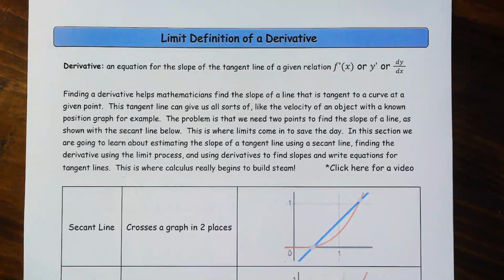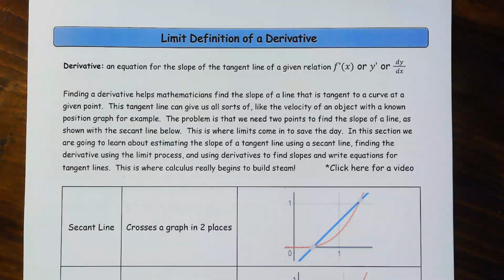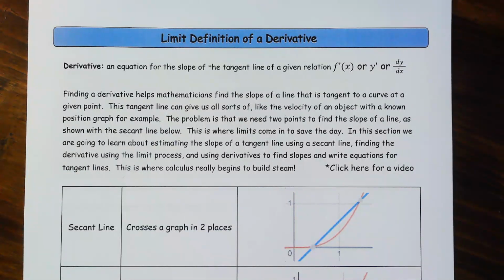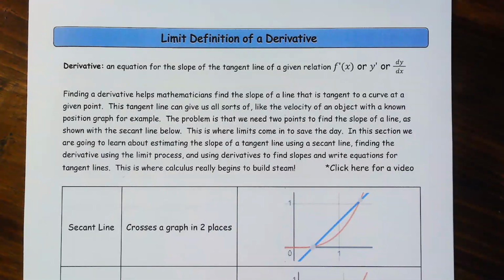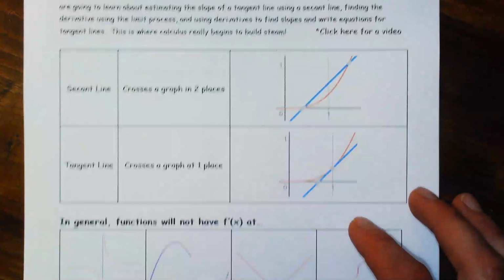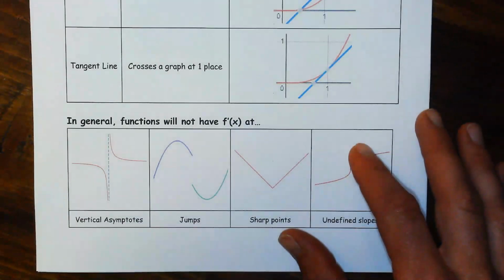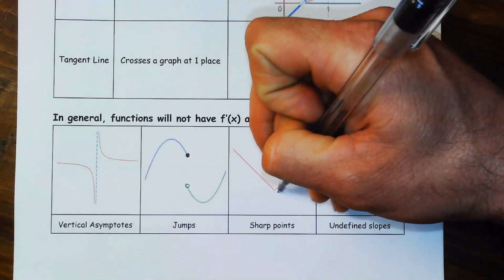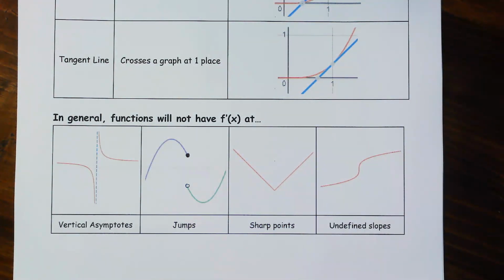Lim Def Overview